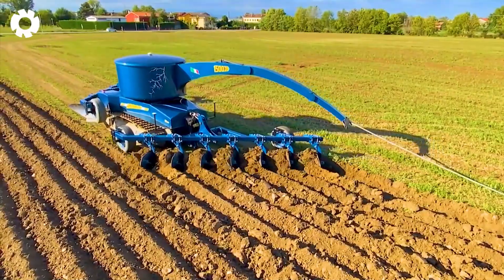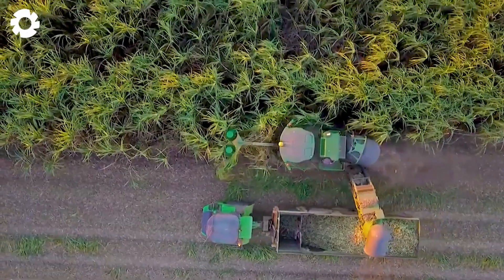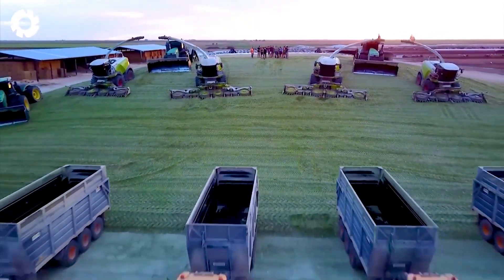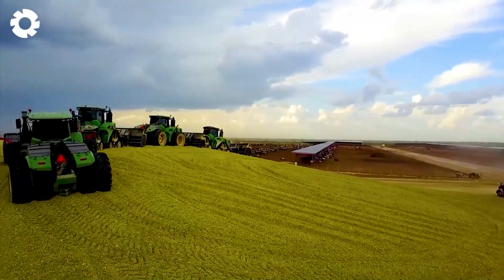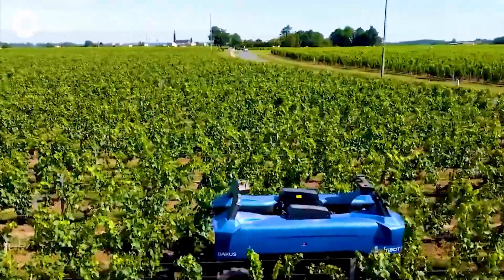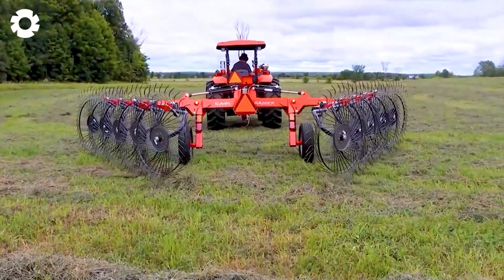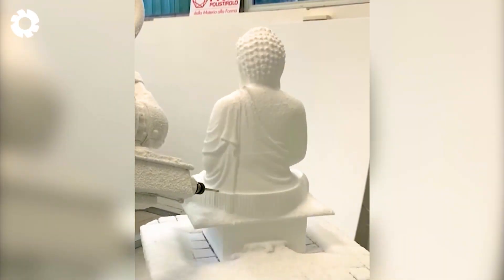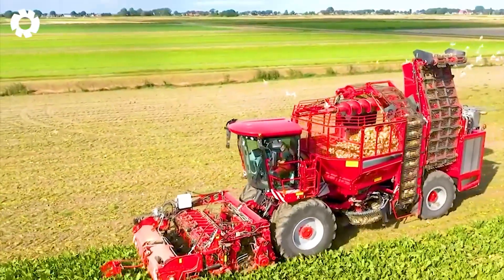Transporting Tons of Vegetables This Way - Grows and Harvest Agricultural | Agriculture Technology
This incredible video showcases the power of agriculture technology in transporting and harvesting tons of vegetables. Farmers depend on agriculture technology to handle large-scale operations with efficiency. Each jaw-dropping scene highlights how agriculture technology transforms farming challenges into success. From modern tractors to advanced transport systems, agriculture technology proves its unmatched strength. These operations reveal the innovation and precision behind agriculture technology in action. Don’t miss this ultimate showcase of agriculture technology driving farming to the next level.

00:00 modern agriculture technology
00:31 grape harvester
00:43 tiller
04:05 sunflower harvester
05:49 corn harvester